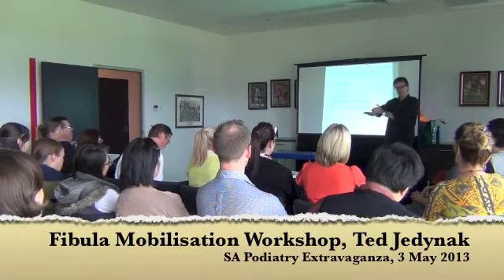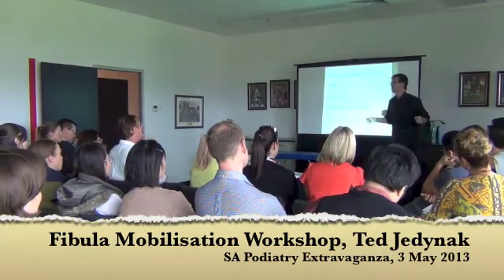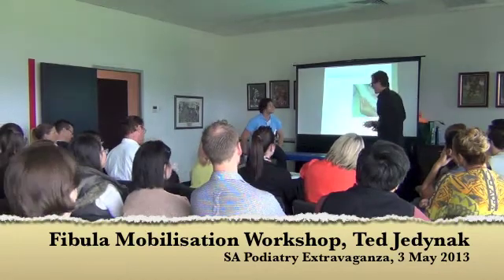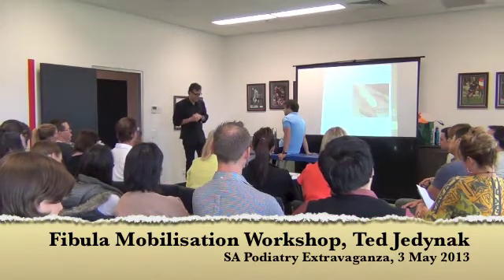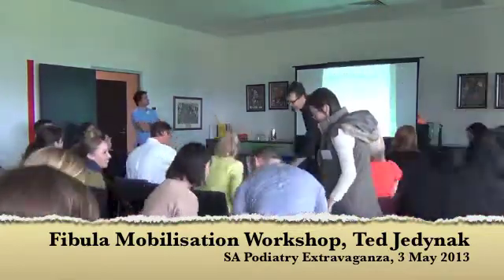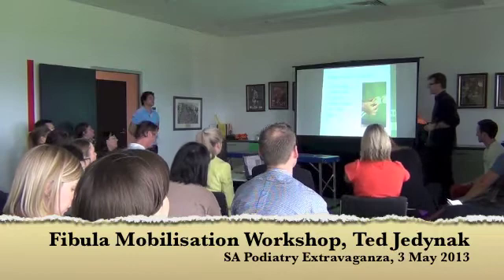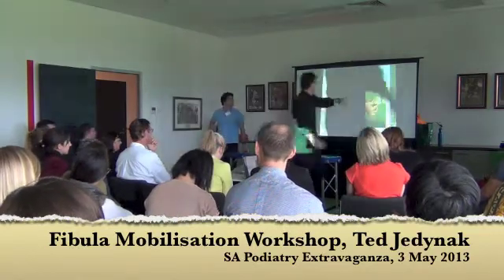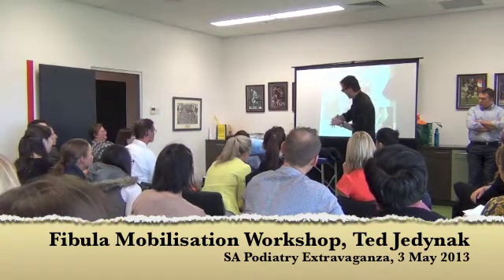FIBULA MOBILISATION WORKSHOP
Fibula mobilisation techniques taught at the Podiatry Extravaganza Conference, Adelaide, 3 May, 2013